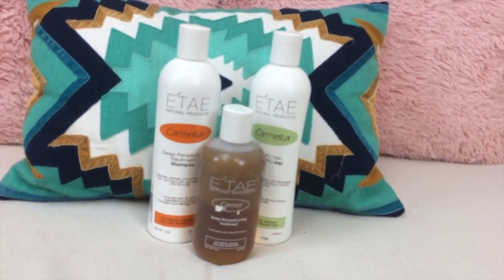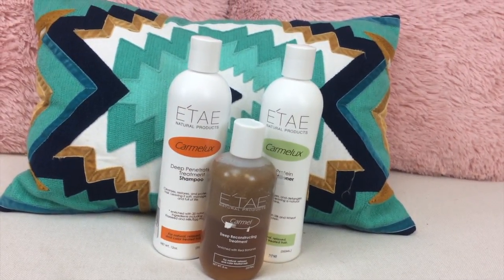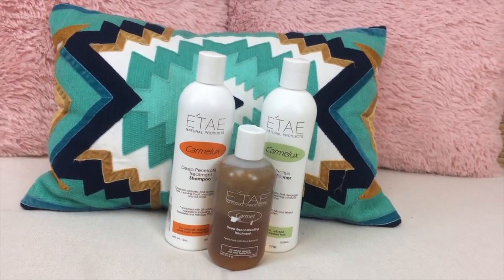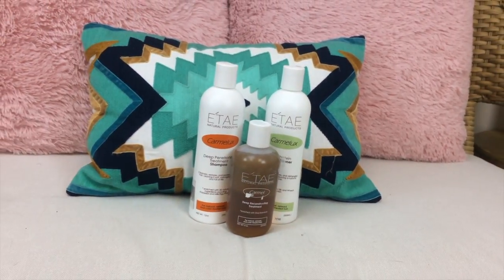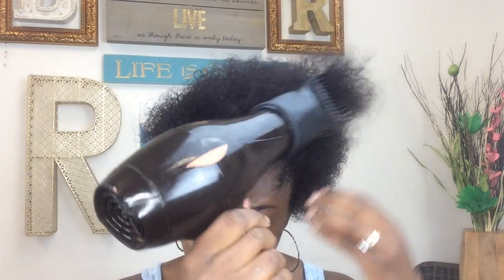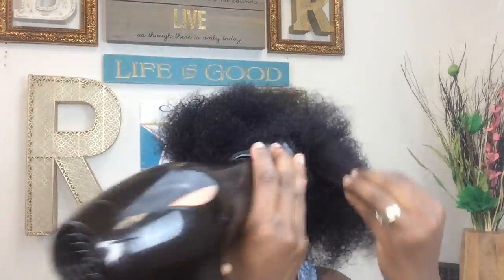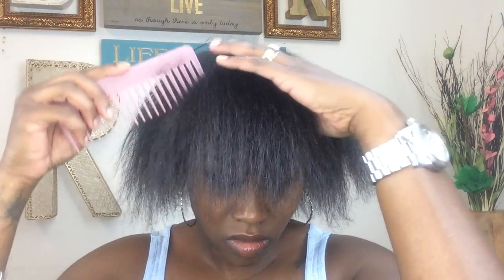Shrinkage to Straight ETAE Product Review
In this video I am using the Etae natural hair care line to blow out and flat iron my hair. My hair texture is a 3c/4a so this product worked well for me. I sweat very easily so any time I choose to flat iron my hair I am aware that it will only last a day or two.

Products used:
Etae: Deep Penetrating Shampoo
          Silk Protein Conditioner
          Deep Reconstructing Treatment
Argan Heat Blow Dryer+Comb
Remington 1" Flat Iron

Curlkalon hair: Curlkalon offers synthetic hair extensions that prioritize your scalp and hair health.
Here's why you'll love them:
Alkaline-Free: No scalp irritation.
Lightweight: Comfortable and prevents hair thinning.
Natural Look: Blends seamlessly with your hair.
Versatile: Perfect for any occasion.

VoogueMe Glasses: Stylish frames for every occasion!
Code: ASSUNTA